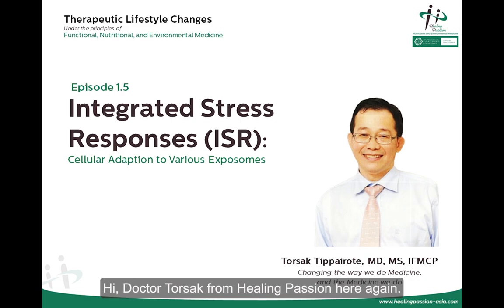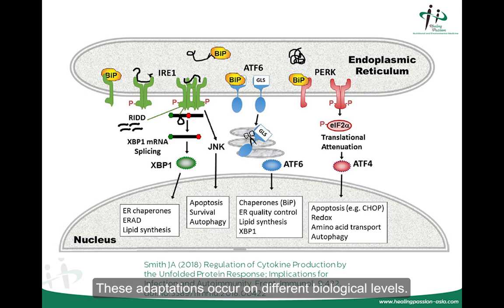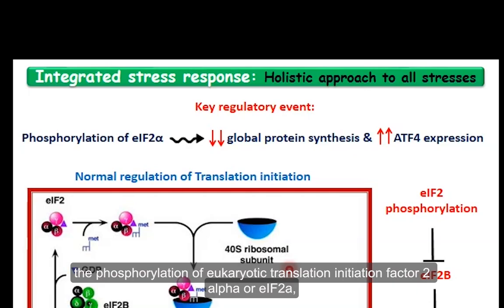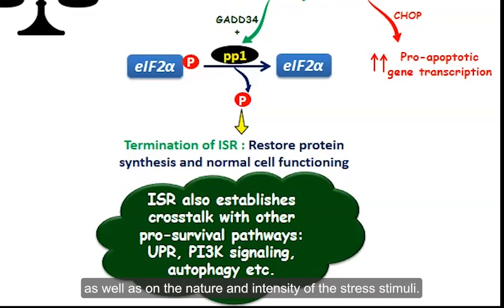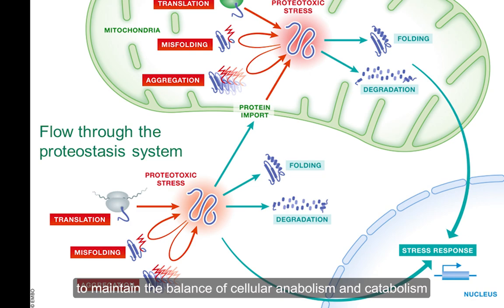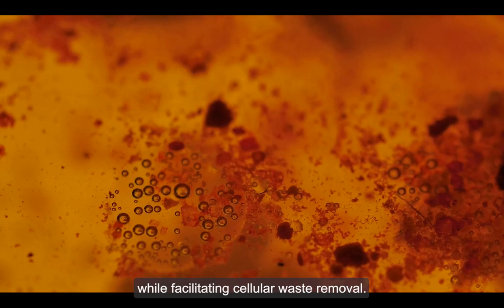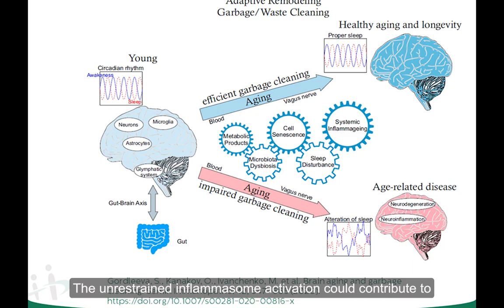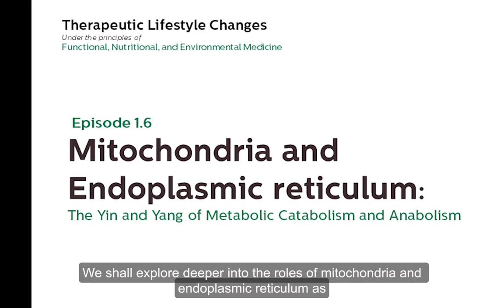1.5 Integrated Stress Responses (ISR)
The integrated stress response (ISR) is a complex biological response to a wide range of environmental and physiological challenges. In the ISR, a variety of cellular pathways are activated to protect the cell from further damage and restore homeostasis. ISR involves the activation of several transcription factors, such as activating transcription factor 4 (ATF4), which induces the expression of a wide range of pro-survival genes, including those involved in autophagy, mitophagy, apoptosis, oxidative stress, and amino acid synthesis. ISR also initiates NLRP3 inflammasome assembly and activation, which modulates subsequent immune responses.

In addition to those inputs via pattern recognition receptors (PRRs), various cellular stress signals, either calcium disruption, oxidative stress, or misfolded proteins, also trigger unfold protein responses (UPR) in the endoplasmic reticulum (ER) and mitochondria. ER and mitochondrial stress orchestrate the machinery of proteostasis, energy production, and biomolecule acquisition. These metabolic responses modulate host tissue repair and control tissue damage while facilitating cellular waste removal.

However, upon the host’s tolerance failure, the overwhelming cellular wastes cause negative consequences. Disabled proteostasis and macroautophagy lead to dysfunctional organelles, cellular damage, and unrestrained inflammasome activation that are linked to chronic illnesses, such as metabolic disorders, neurodegenerative diseases, cancer, autoimmune disorders, and age-related conditions. Ultimately, regulated ISR is the linchpin that holds these pathophysiological processes that advance to common modern-day sickness.

Gordleeva, S., Kanakov, O., Ivanchenko, M. et al. Brain aging and garbage cleaning. Semin Immunopathol 42, 647–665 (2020).

Smith JA (2018) Regulation of Cytokine Production by the Unfolded Protein Response; Implications for Infection and Autoimmunity. Front. Immunol. 9:422. doi: 10.3389/fimmu.2018.00422

Andréasson C, Ott M, Büttner S. Mitochondria orchestrate proteostatic and metabolic stress responses. EMBO Rep. 2019 Oct 4;20(10):e47865. doi: 10.15252/embr.201947865. Epub 2019 Sep 18. PMID: 31531937; PMCID: PMC6776902.

López-Otín C, Blasco MA, Partridge L, Serrano M, Kroemer G. Hallmarks of aging: An expanding universe. Cell. PMID: 36599349.